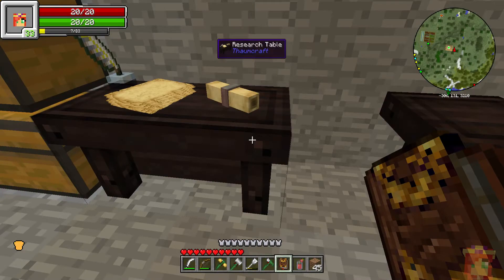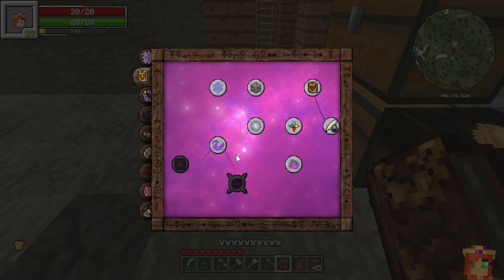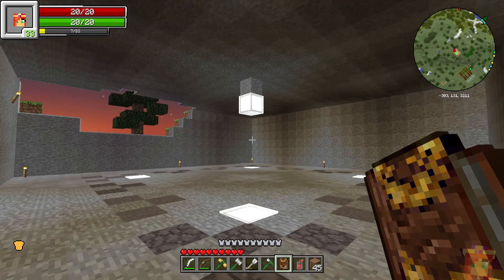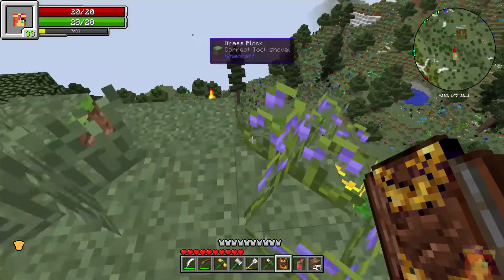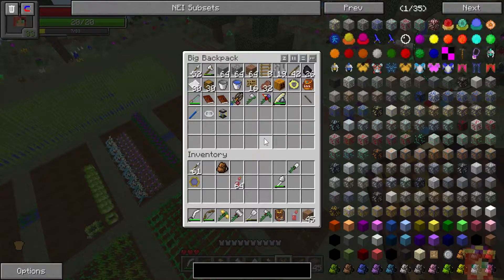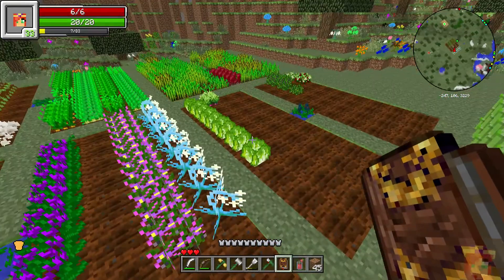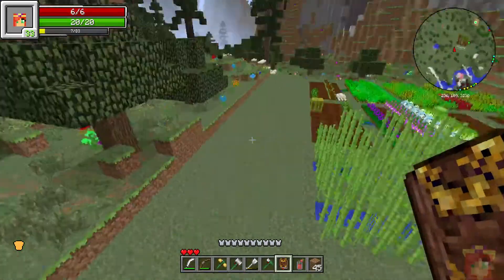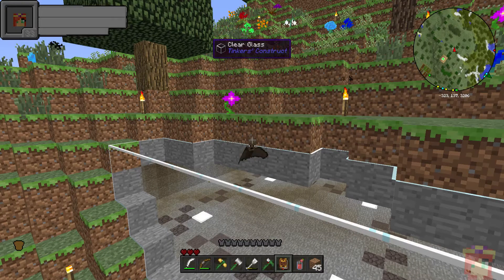Tolkiencraft II: Labors Of Valentine Tour - Basic Farmland :: 26Sep14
Today I talk about our progress in Thaumcraft and our basic farmland.

Eager for more Tolkiencraft II?  - I stream Tolkiencraft II six days a week in the afternoons starting at 2PM MDT/MST.
(NOTE: Sorry about any fan noise in the background, it's been hot here.)

A state-of-affairs tour of my Tolkiencraft II map from my Twitch livestream.

Tolkiencraft II (a modpack by GreatOrator) can be downloaded and installed using the FTB Launcher found and then entering the pack code tolkienadv2.
Please be sure to visit the modpack author's thread, this is a BETA build.